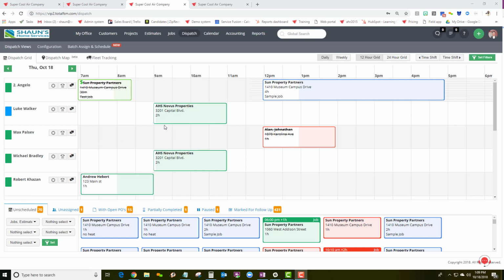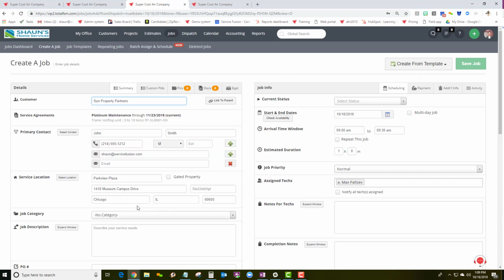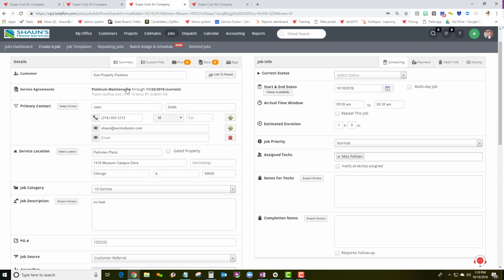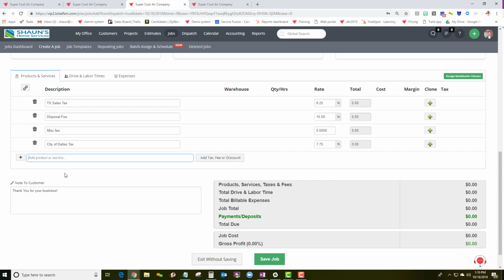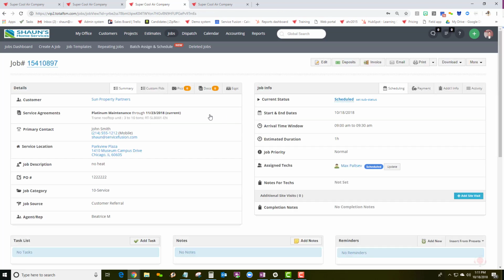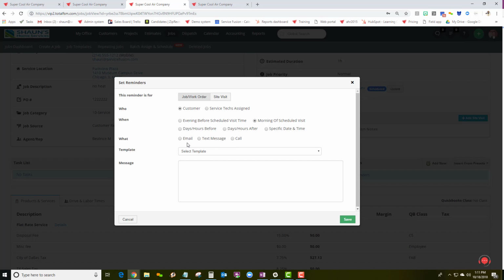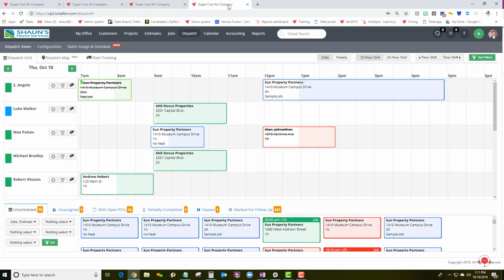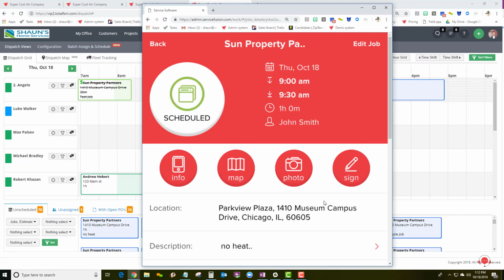Service Fusion: Create, assign and schedule a job